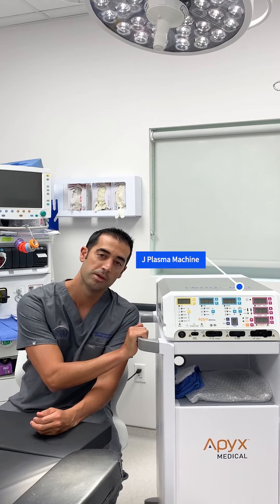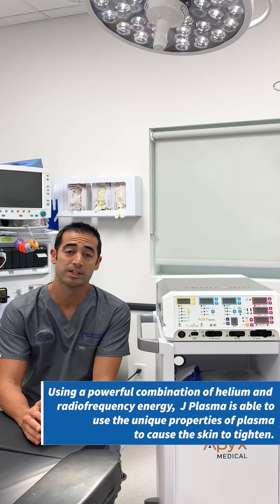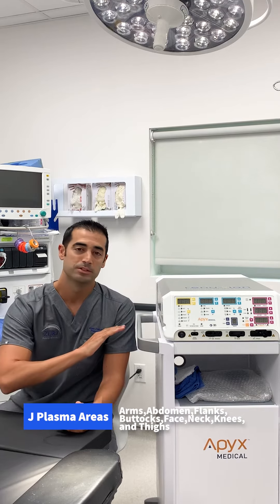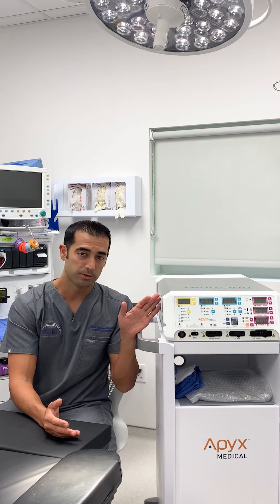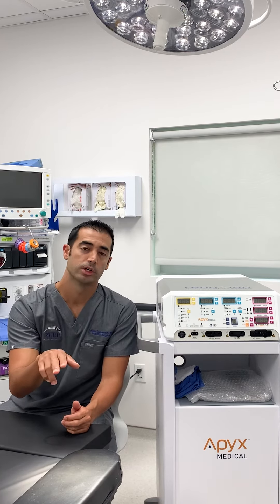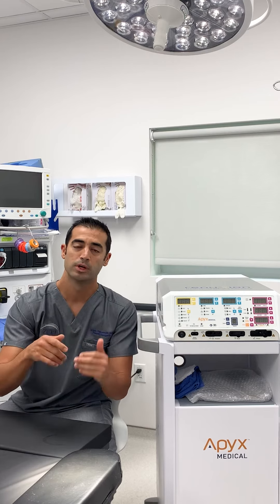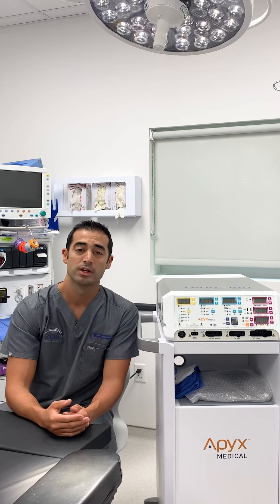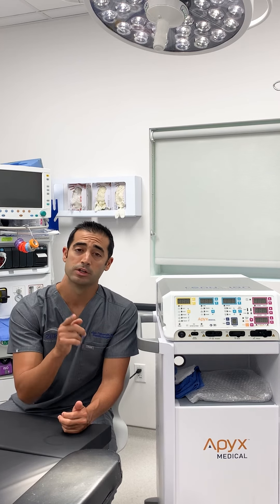Jplasma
Did you know you can add JPlasma to your procedure?

Dr. Z uses Jplasma to help tighten the skin that's been stretched out or loosened due to natural causes such as aging, multiple pregnancies, and weight loss. Jplasma uses a unique combination of helium plasma and radiofrequency help the skin retract.

Jplasma can be used in areas such as the abdomen, arms, and legs, but its effectivity largely depends on each patient.

¿Sabía que puede agregar JPlasma a su procedimiento?

El Dr. Z usa Jplasma para ayudar a retraer la piel que se ha estirado o aflojado debido a causas naturales como el envejecimiento, los embarazos múltiples y la pérdida de peso. Jplasma utiliza una combinación única de plasma de helio y radiofrecuencia que ayuda a que la piel se retraiga.

Jplasma se puede utilizar en zonas como abdomen, brazos y piernas, pero su efectividad depende en gran medida de cada paciente.